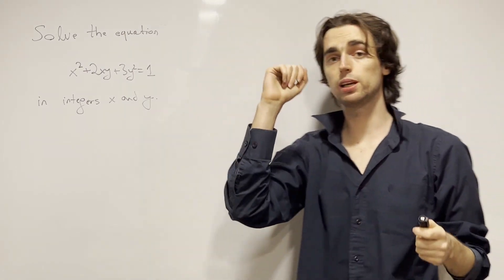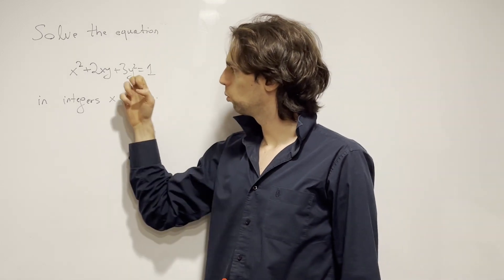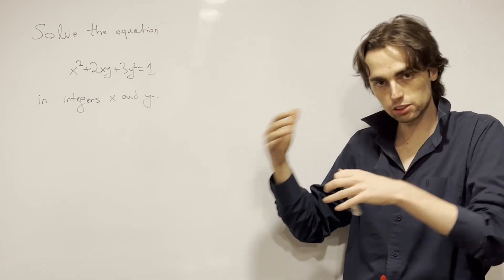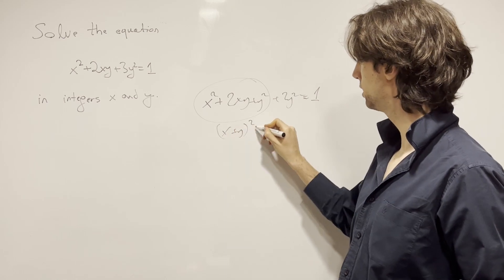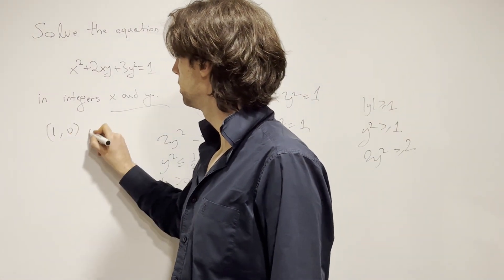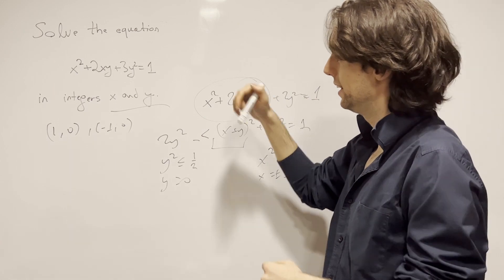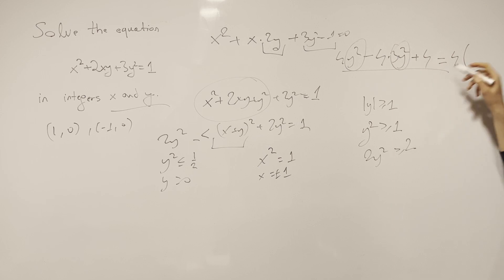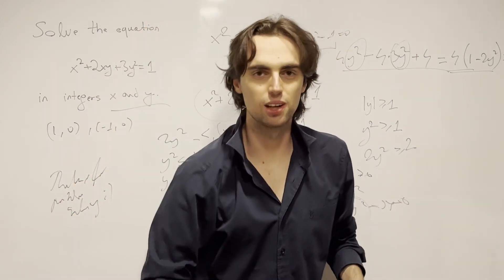Easy Number Theory and Algebra technique building problem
TIMESTAMPS:
00:00 Take 20ish minutes
00:18 What we see in the problem
00:48 Second idea
01:35 Third idea and problem solving philosophy
02:44 Finishing with the idea
03:37 Solving the problem with another technique
05:55 Reflecting on the problem
06:10 Thanks for problem solving :)